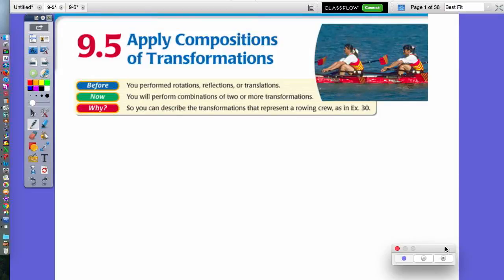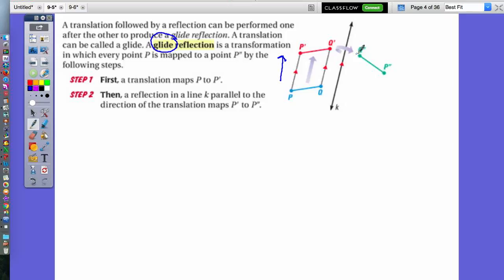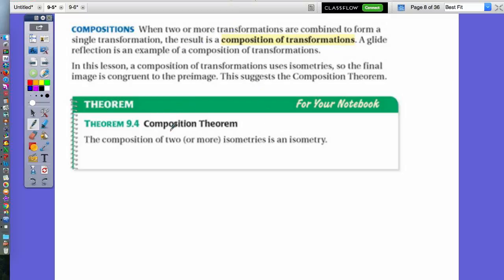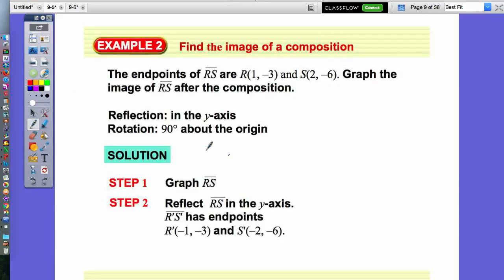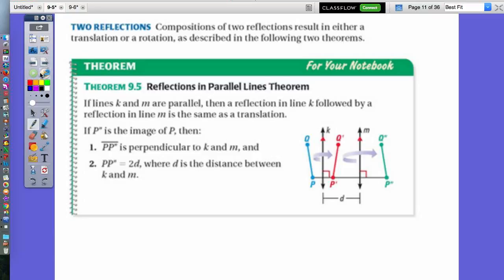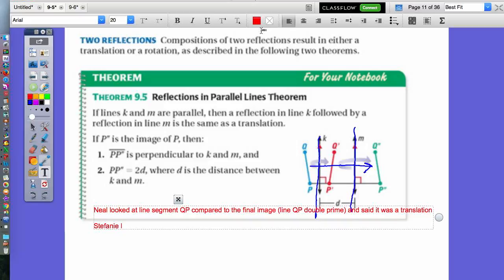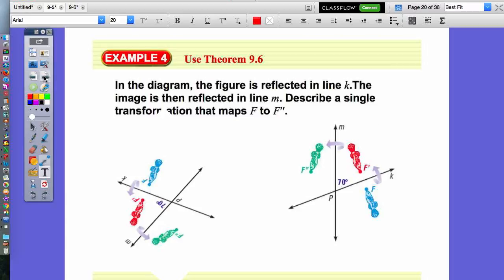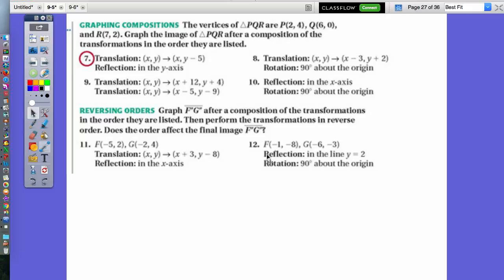Lesson 9-5 2017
This video is about Lesson 9-5 2017